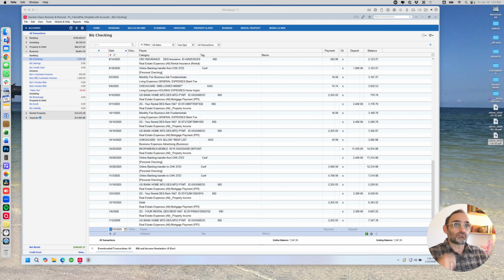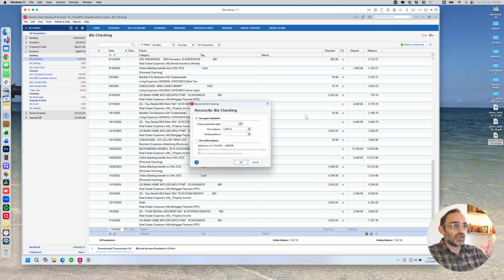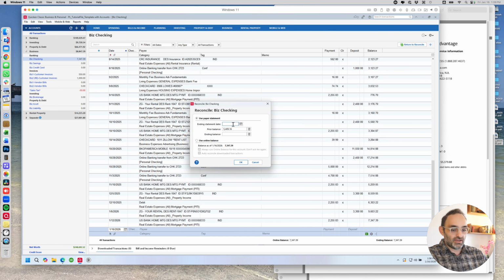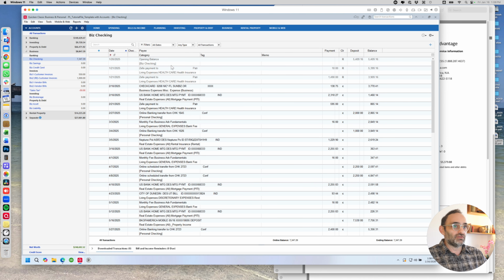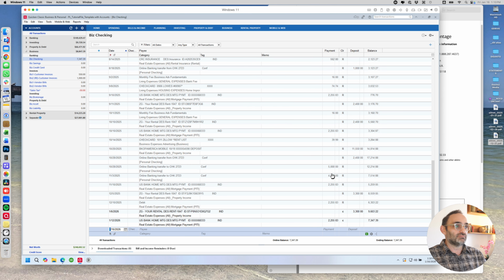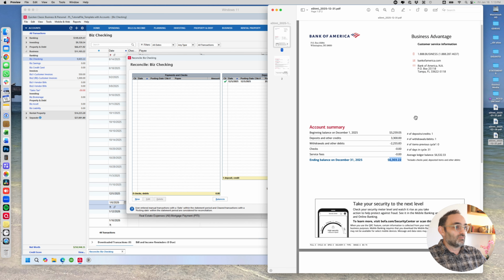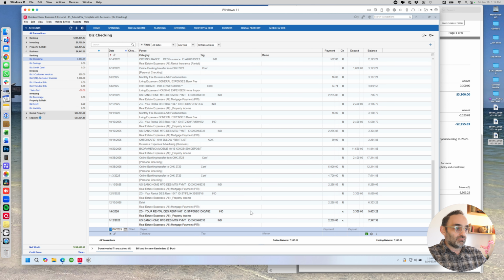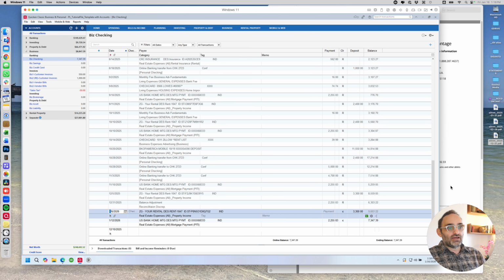How to Reconcile in Quicken Classic Windows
STOP Making These Quicken Reconciliation Mistakes! Fix It NOW

Reconciling in Quicken is how you make sure your register matches what actually happened at the bank, using your statement as the source of truth. In Quicken Classic for Windows, you’ll review transaction statuses, then reconcile month by month by entering the statement date and ending balance until the difference hits zero. If the numbers don’t match, it usually means a transaction is missing, deleted, or not cleared yet, and you can fix it by comparing to the statement and adding what’s missing. You can also reconcile multiple months at once using a later statement date, but it’s safer to go statement by statement if you’re troubleshooting. When you’re stuck with a small discrepancy, Quicken can create a balance adjustment, and it’s smart to categorize it so you can spot it later in reports.

As a former executive producer/owner of an Emmy Award-winning production and post-production company, I understand how hard it can be to navigate your finances while running a successful business or just living your life.

00:00 Welcome Back and What This Quicken Video Covers
00:35 Why Reconciling Matters in Quicken
02:10 What Reconciling Actually Means
03:40 Bank Statements vs Quicken Data
05:30 Common Reasons Balances Do Not Match
07:15 How to Reconcile Accounts Step by Step
09:20 Faster Ways to Get Accounts Back in Balance
11:10 When It Is Okay to Use Shortcuts
12:45 Making Sure Your Data Matches Reality
14:10 How Often You Should Reconcile Accounts
15:40 Best Timing for CPA and Tax Prep
17:20 Final Thoughts on Clean Financial Data
17:45 Outro and Next Video

✔️ RETAIN: Discover and Implement the Secrets of Tax Planning Experts ALL

FOR JUST $997 PLUS, you'll receive 5 free bonus gifts: 1. The PFM Pre-Built Quicken Templates ($197 Value) 2. The PFM Freedom Number Calculator ($247 Value) 3. The PFM Real Estate Evaluation Toolkit ($247 Value) 4. The PFM Fast-Track Workshop ($247 Value) 5. Lifetime Access to Personal Finance Mastery ($497)

ALSO CHECK OUT Joe DiSanto Insights

how to reconcile accounts in quicken - quicken classic tutorial - quicken simplifi tutorial - troubleshooting quicken reconciliation errors - quicken classic premier tutorial - matching quicken to bank statements - quicken account reconciliation best practices - quicken missing transactions fix - quicken opening and ending balances - tax forms explained quicken - financial freedom with quicken - quicken for windows step by step

&addtoplsite&